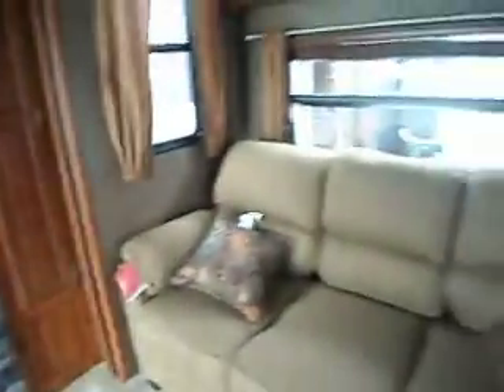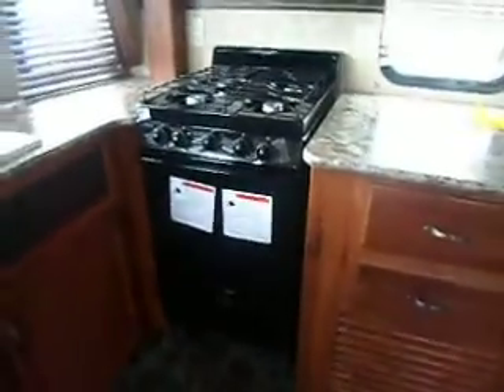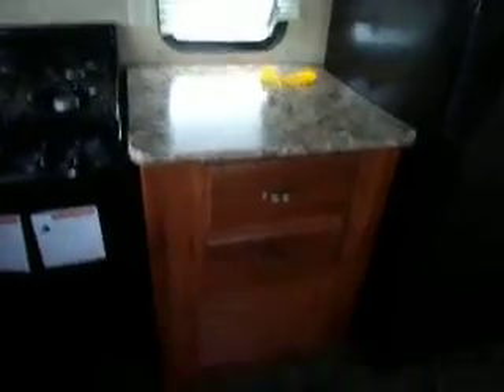2014 Retreat 39BHTS